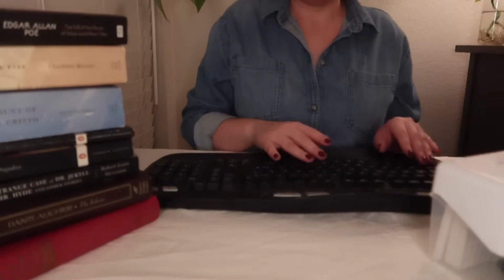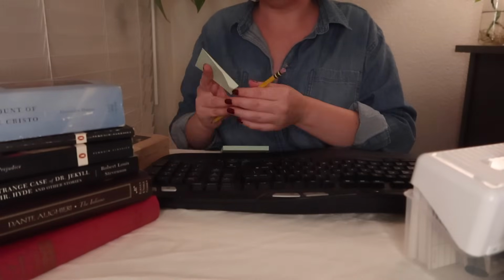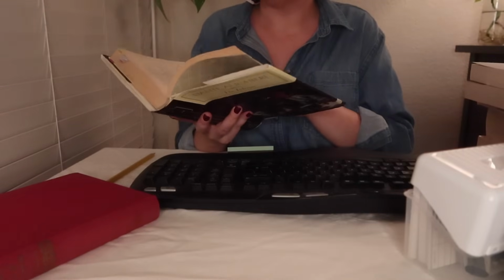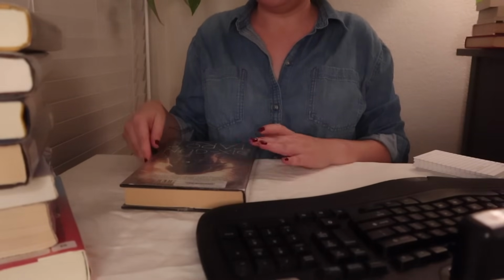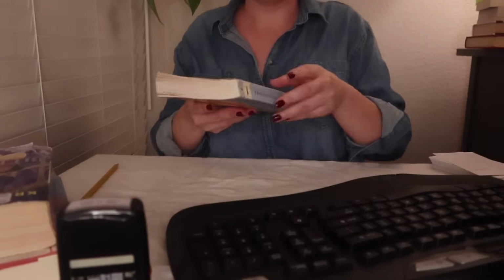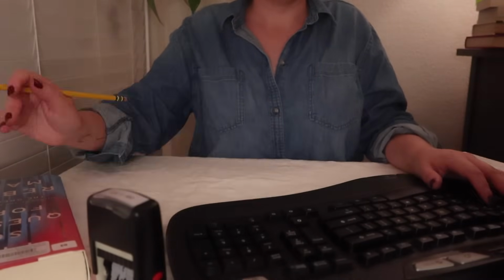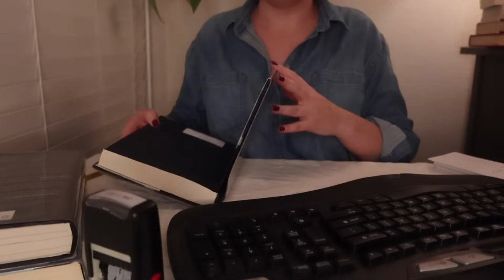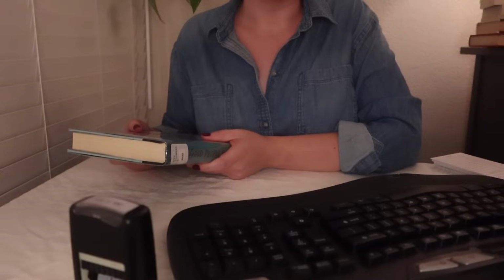ASMR Sleepy Librarian Roleplay 📚💤 Soft-Spoken✨📝 Writing, Plastic Crinkles, Stamping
Welcome to the ASMR library. For your first day on the job I’ll be training you on how we check our books into the system. Featuring soft spoken asmr with plastic crinkly book covers, stamping, writing, and page flipping sounds, I hope you enjoy this sleepy, cozy librarian training. 📚

✨ My Tech ✨
📸 Canon Powershot G7 X Mark III
🎤 Blue Yeti Mic - Silver
Microphone Boom Arm Stand
Sunpak - PlatinumPlus 5858D 58" Tripod - Black